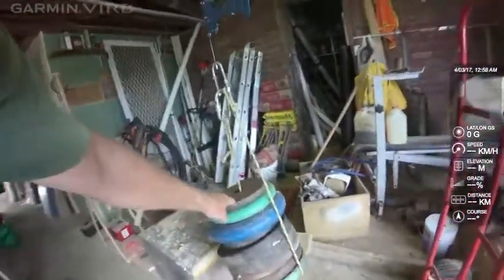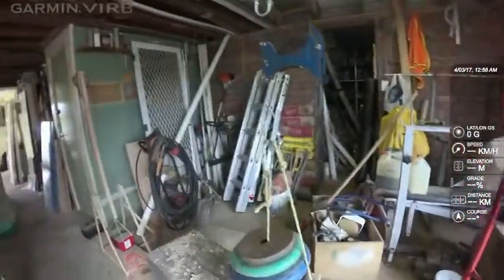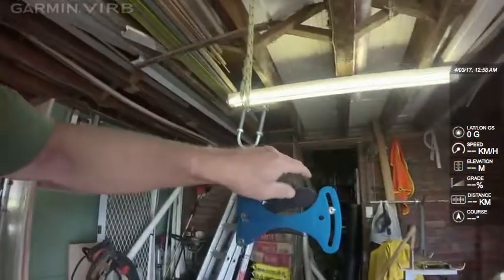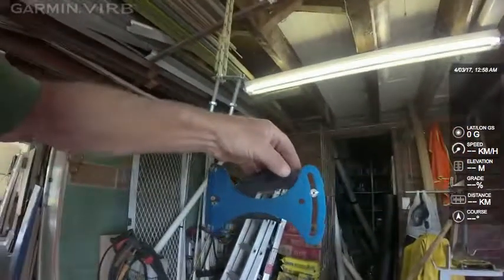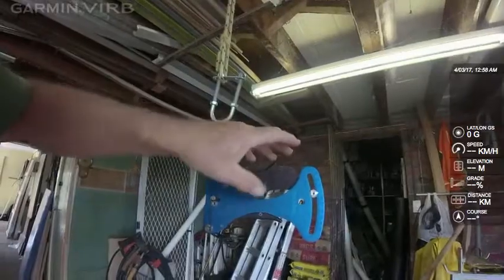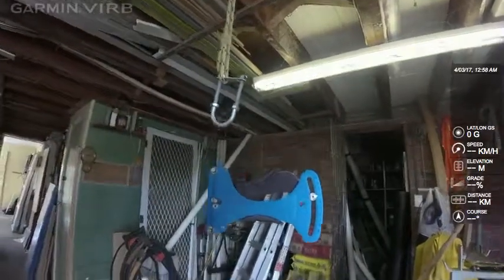Tension meter Calibration